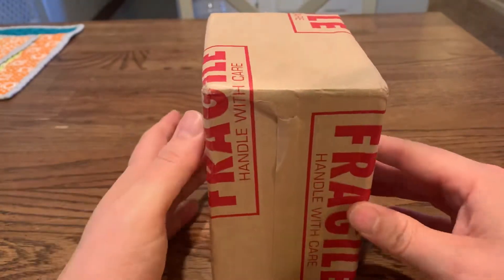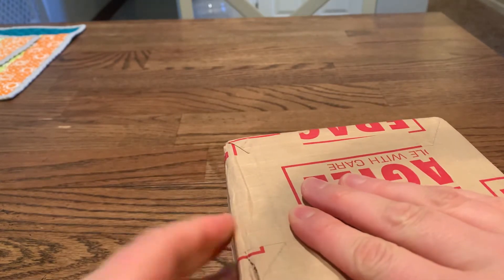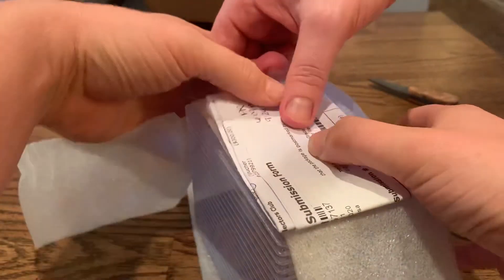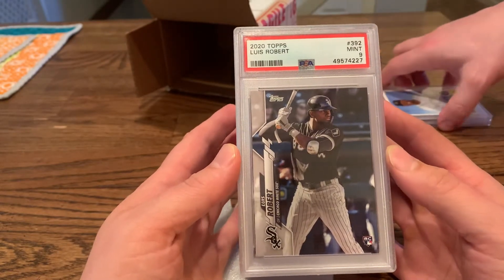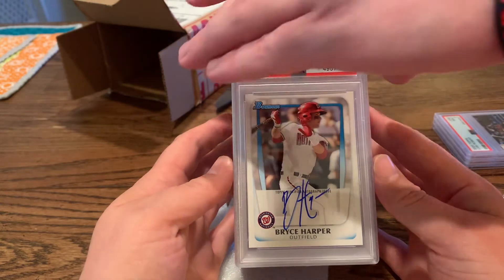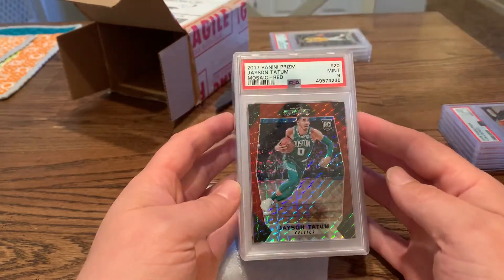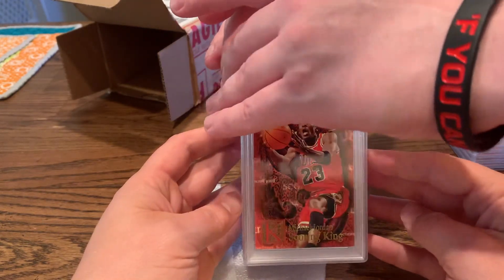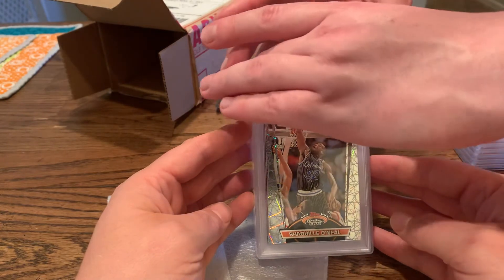PSA Reveal Mail Day - A BreakKing Sports 1st